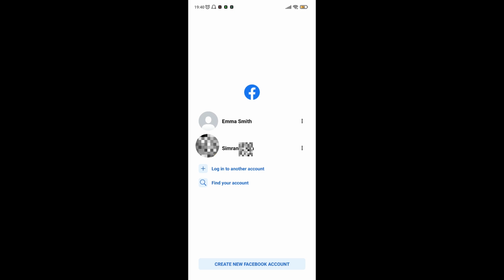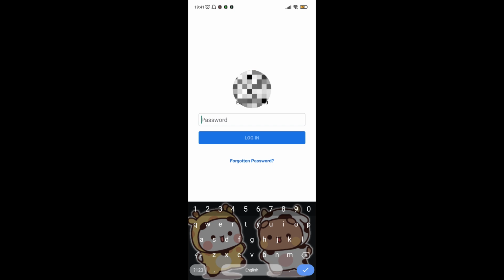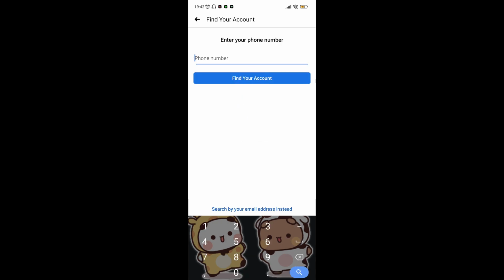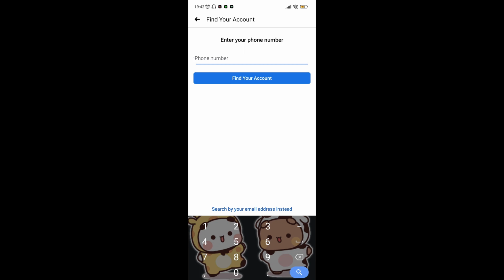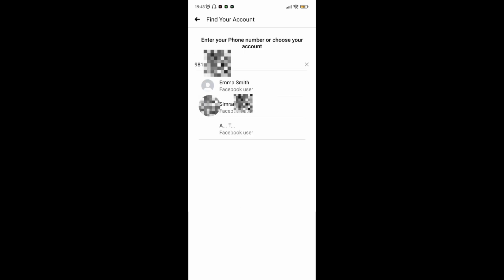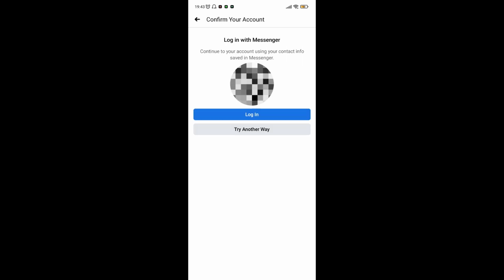How to Recover Facebook Account 2023? Gain Access to Disabled Facebook Account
Learn, How to Recover Facebook Account 2023.

If your Facebook account has been hacked or disabled, don't worry! There are a few things you can do to try to recover your account. In this Facebook Recovery Tutorial video, I'll show you how to gain access to your disabled or hacked Facebook account.